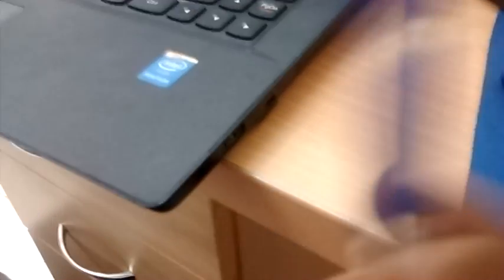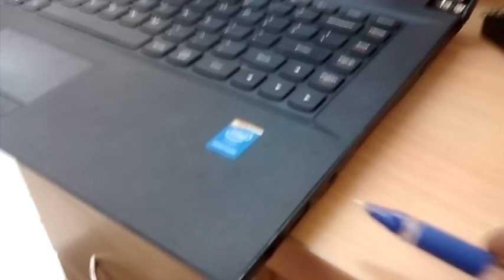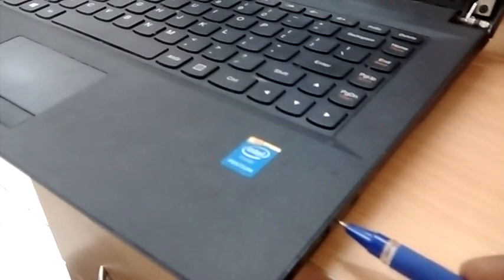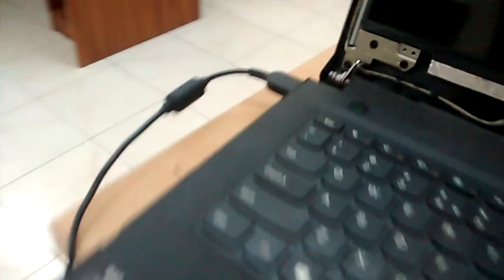How to restore Lenovo b40 Laptop to windows factory defaults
How to restore Lenovo b40 Laptop to factory defaults